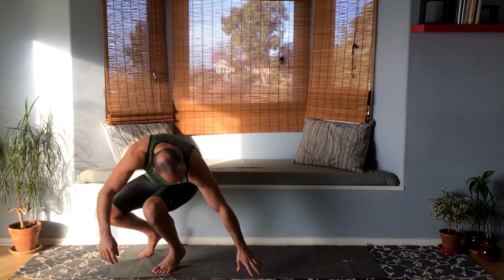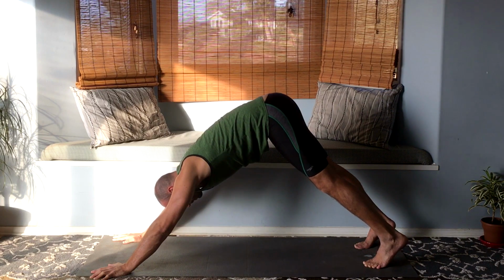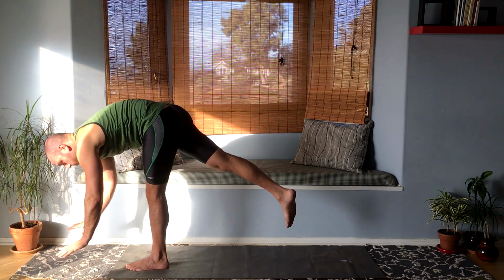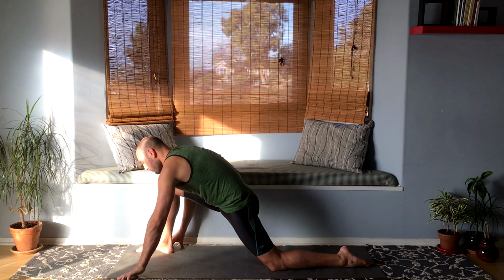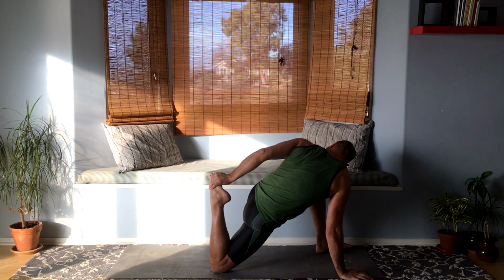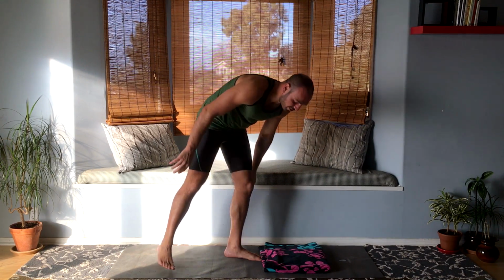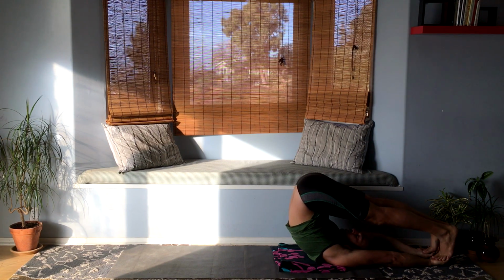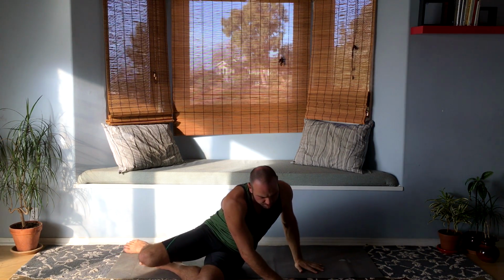Day 6 - Shoulderstand Ahoy Hoy! - Yoga with Antranik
For this class, to make shoulderstand safer for everyone, you just need a towel blanket that you could fold a few times to make it thick and it goes under your upper back (NOT under your head. You want the head to hangs off the towel).

⭐ I Use a Foam Roller Daily for Self-Massage!

⭐ I also use a Lacrosse Ball for Self-Massage!

⭐ The BEST Bodyweight Training Book:
► Overcoming Gravity 2